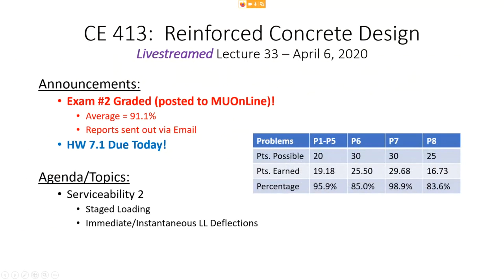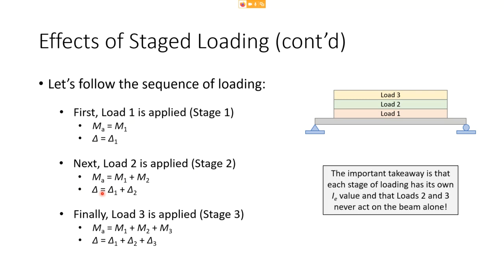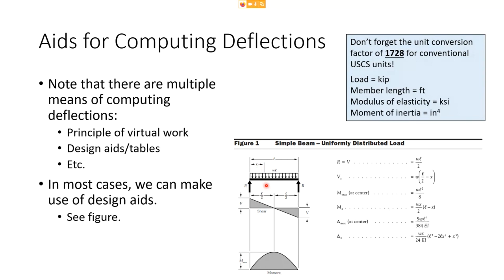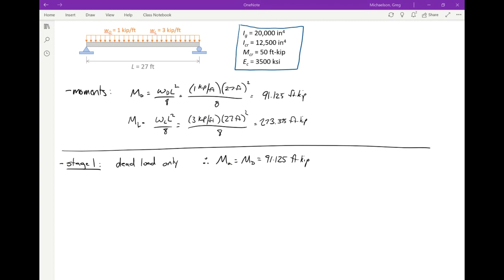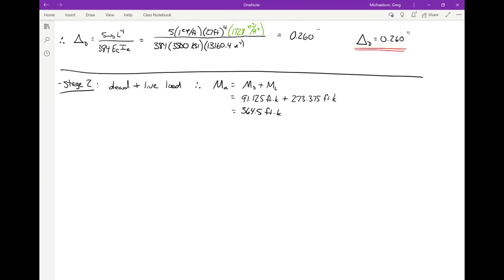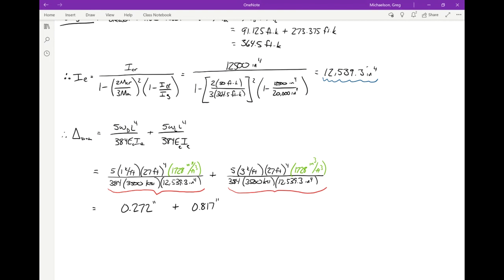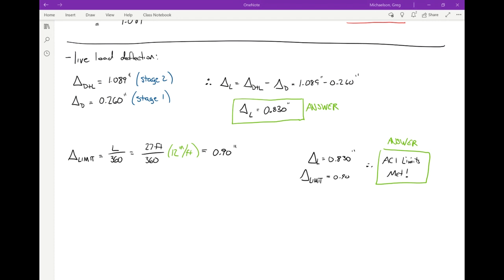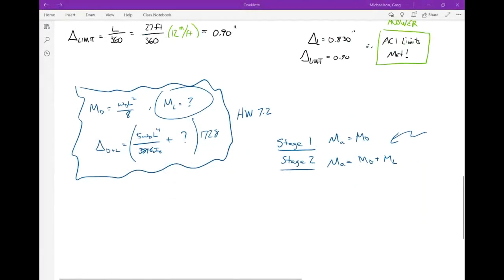CE 413 Lecture 34: Immediate/Instantaneous Deflections (2020.04.08)